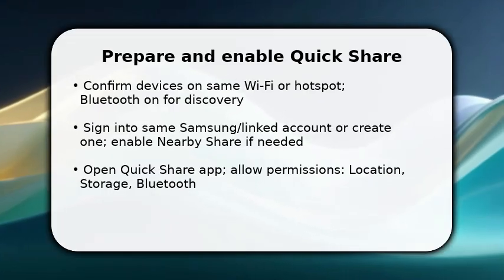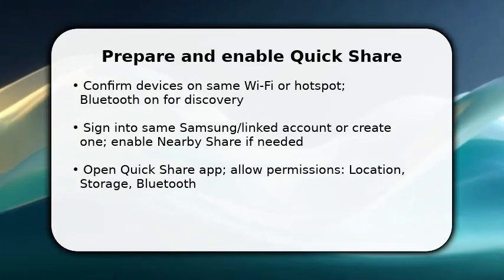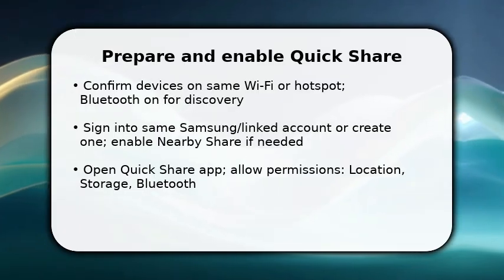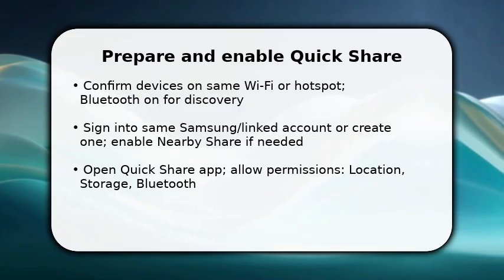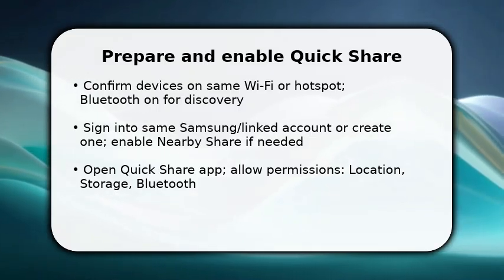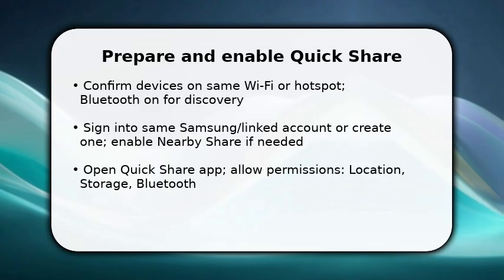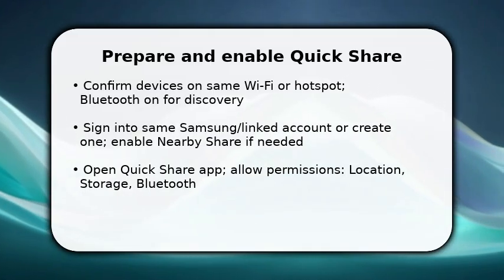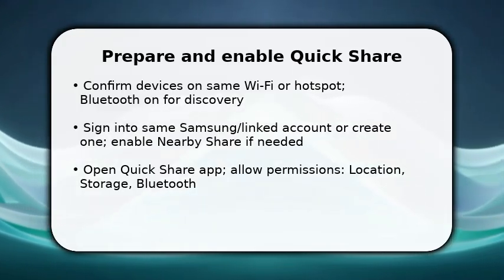How to Fix Quick Share - Full Guide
Discover the essential steps to repair a quick share on your favorite social media platform. This comprehensive guide covers troubleshooting common issues, optimizing settings for better sharing performance, and ensuring seamless content distribution across various networks.